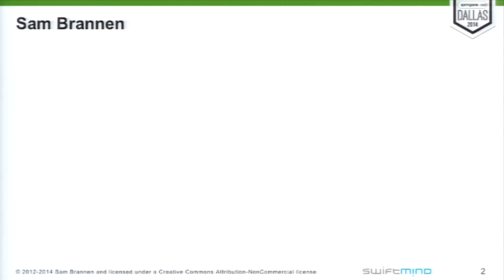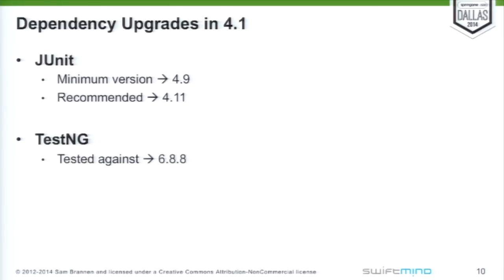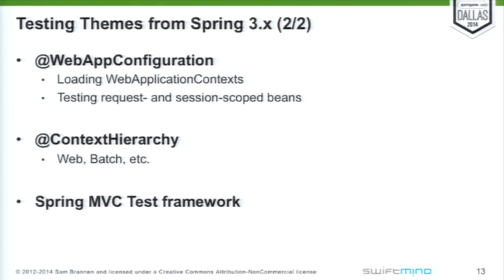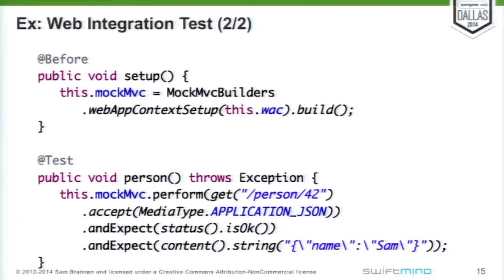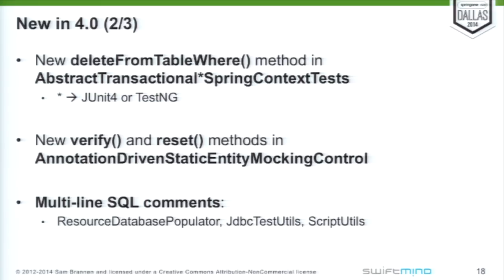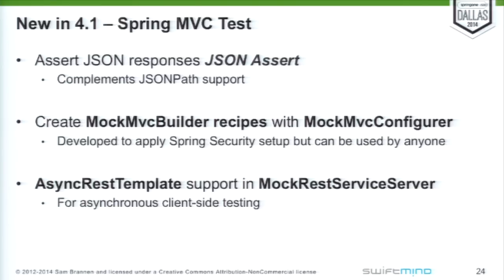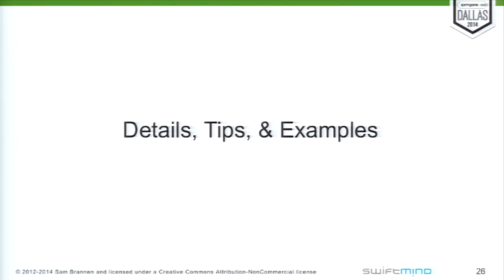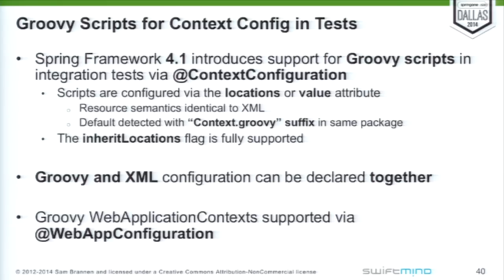Testing with Spring 4.x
Speaker: Sam Brannen, Swiftmind
Core Spring Track
The Spring Framework has undergone a lot of innovation in the 4.0 and 4.1 releases, and so has its testing support. Join Spring Test component lead Sam Brannen in this talk to discover what's new in Spring's testing support in 4.0 through 4.1.

This talk will provide attendees an overview of what's been deprecated, what's changed, and what's been introduced in Spring's testing support over the last two years, with real life examples and tips for best practices. Highlights include using SocketUtils to scan for free TCP & UDP server ports, the ActiveProfilesResolver API, meta-annotation support for test annotations including attribute overrides, best practices with TestNG, using Groovy scripts to configure an ApplicationContext for integration tests, improvements to SQL script execution and embedded databases, the new TestContext framework bootstrap strategy, programmatic transaction management in tests, and more.